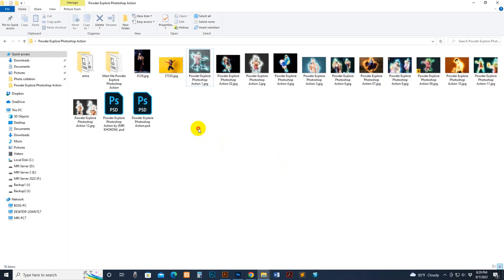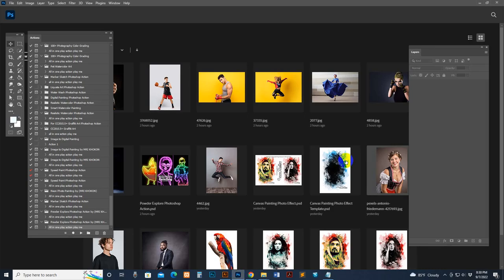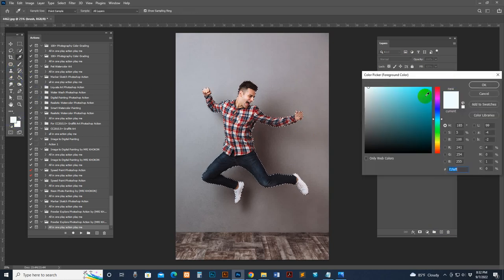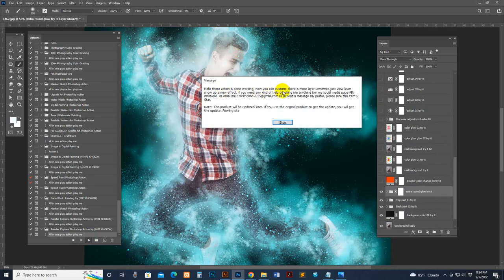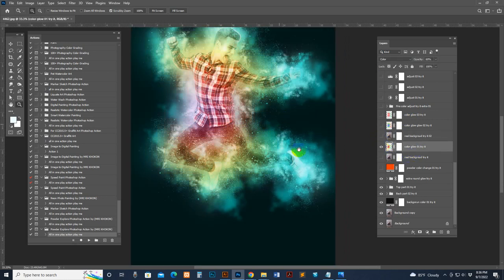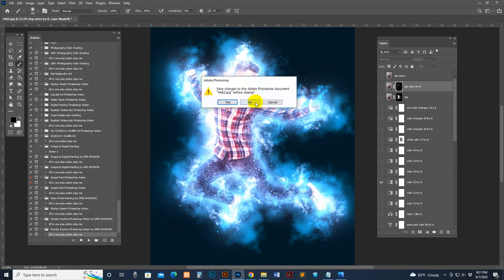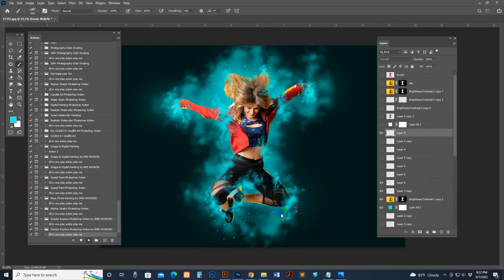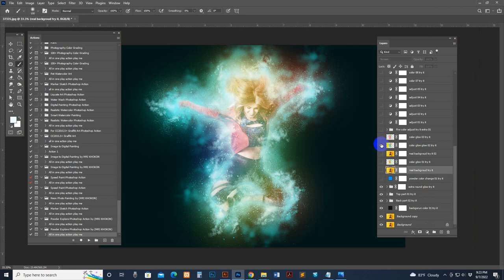Powder Explore Photoshop Action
Our new photoshop action script powder explorer photoshop action will make your photo manipulation work very easy with very beautiful results without any skill completely professionally created in a minute you can change the color as you want each one is kept separately as you want You can customize it as there are detailed videos on how to use and customize the product, so you don't have to take any trouble